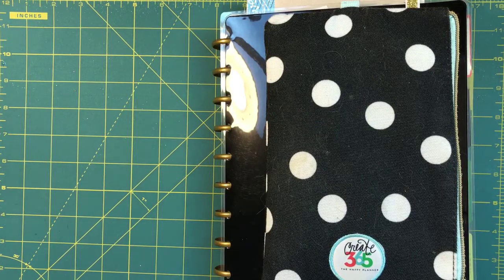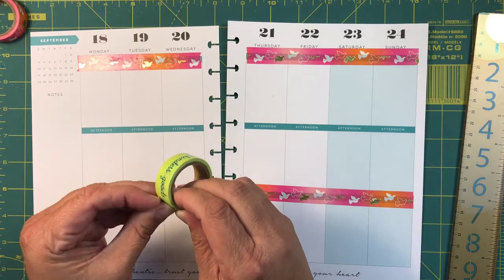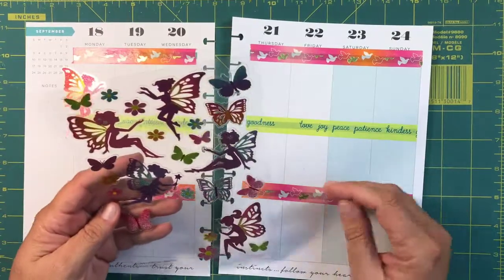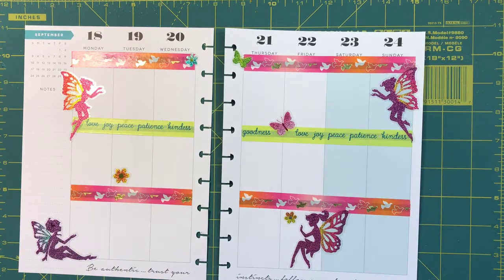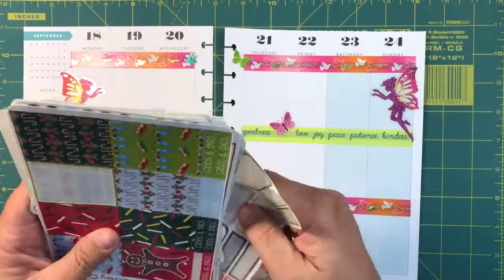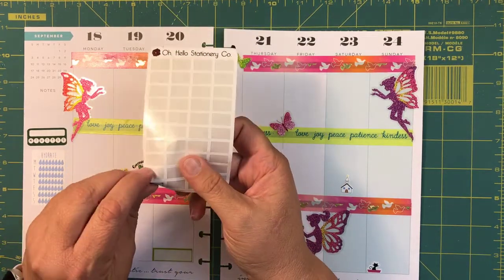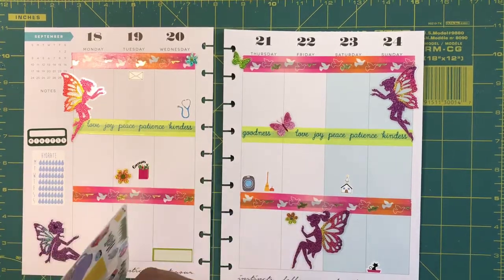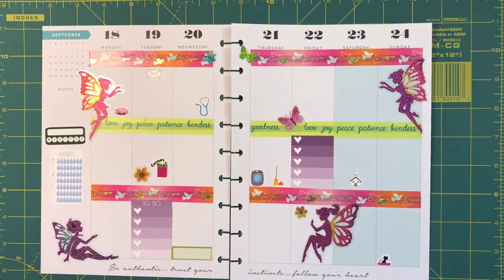MAMBI 365 Create Happy Planner Quick and Easy Plan With Me for Beginners